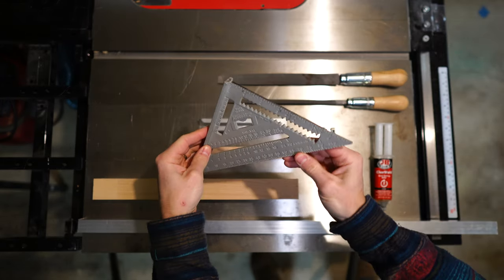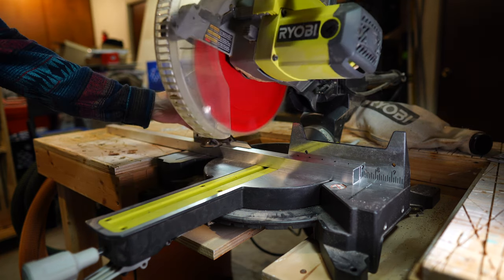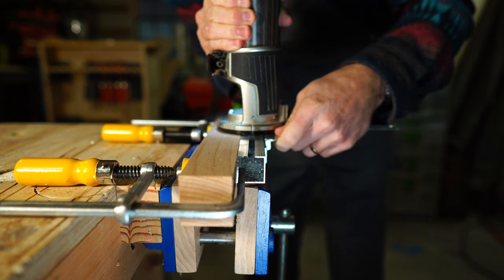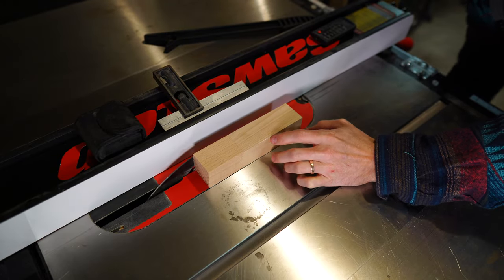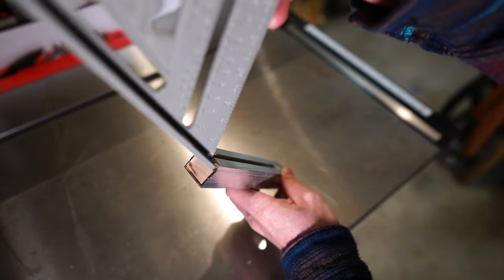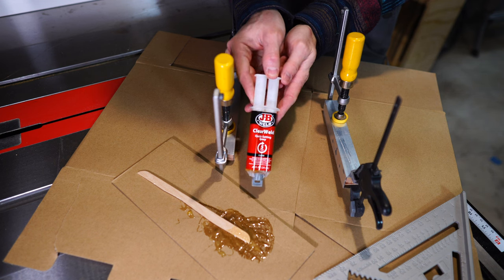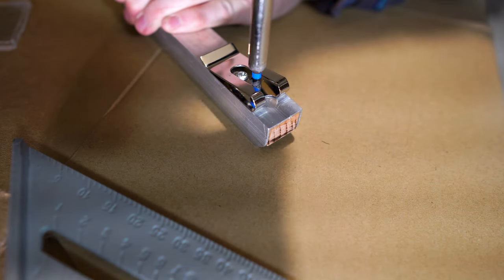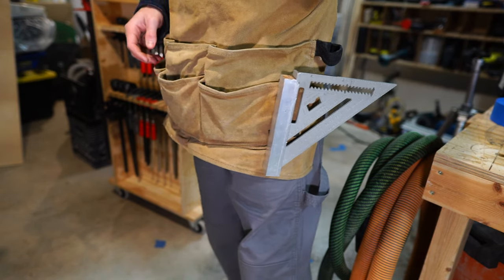Making a Speed Square Holder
I made this speed square holder based off the one Tom Silva made in an episode of Ask This Old House. It works great for keeping a 7" speed square close at hand. You can clip it onto your belt, apron, tool bag, or anything really!

Here are the materials:
7" Speed Square
Small piece of wood
Belt Clips
5-Min Epoxy